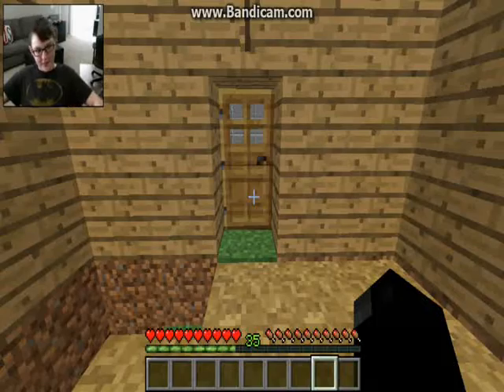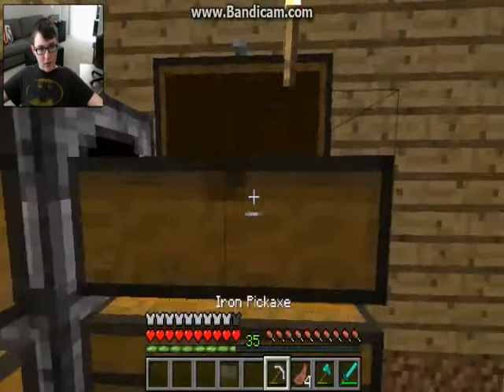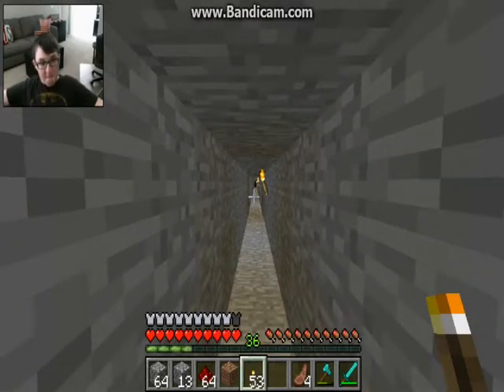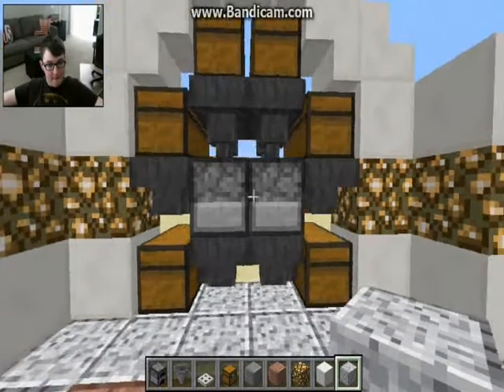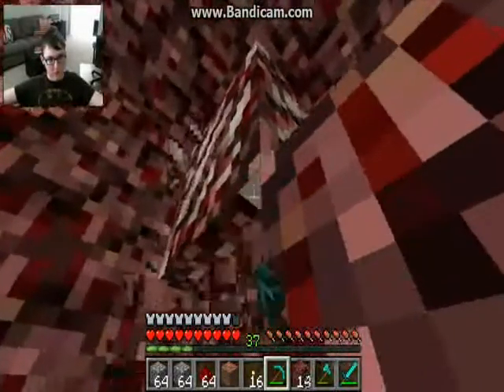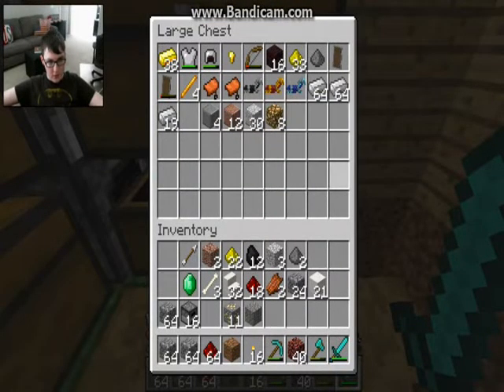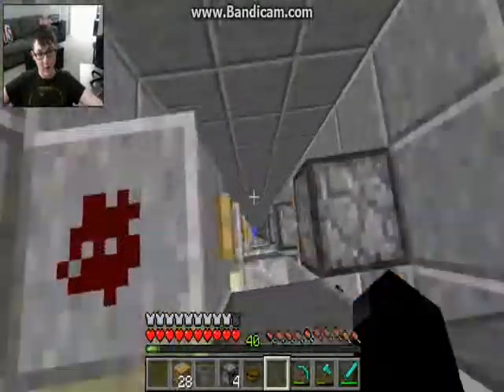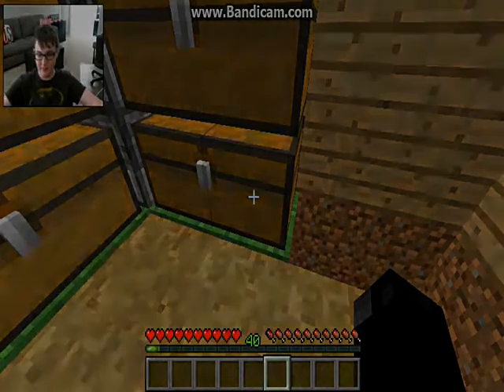Survival of the Ninja S:1 E:10 (Super Smelters)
A lot of mining and resource gathering in multiple dimensions all led up to one amazing auto smelter or three. A grand quest none the less.